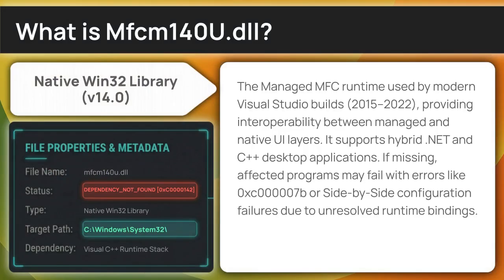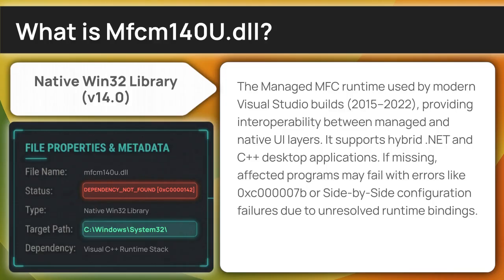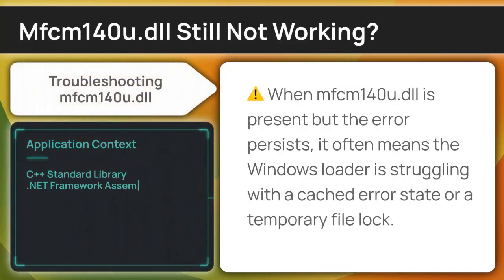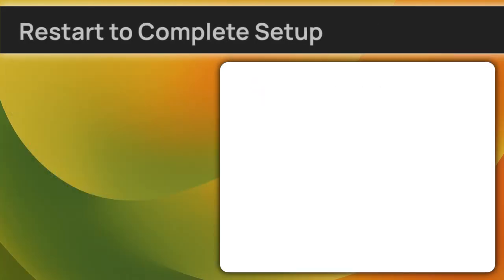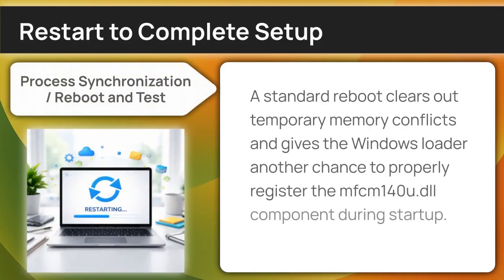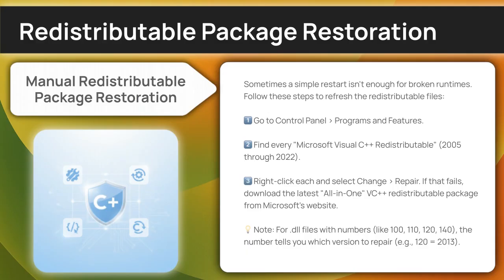How to Fix mfcm140u.dll Not Found [SOLVED]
Is Visual C++ Runtime Stack crashing or failing to launch due to Mfcm140u.dll? When this DLL is unavailable, applications may fail to start or behave unpredictably.

What is Mfcm140U.dll? The Managed MFC runtime used by modern Visual Studio builds (2015–2022), providing interoperability between managed and native UI layers. It supports hybrid .NET and C++ desktop applications. If missing, affected programs may fail with errors like 0xc000007b or Side-by-Side configuration failures due to unresolved runtime bindings.

As part of the Visual C++ Runtime Stack architecture, Mfcm140u.dll operates as a Native Win32 Library DLL using the Native Win32 Library. This tutorial covers practical troubleshooting steps that may help clear the error.

▶ What You Need to Know:

- Reconnecting mfcm140u.dll components and dependencies
- Get facts about the mfcm140u.dll file

Timestamps:

00:00 - Introduction
00:20 - See the main function of mfcm140u.dll
00:54 - Addressing missing dependencies related to mfcm140u.dll
01:15 - Rebooting the system to reload core components
01:34 - DISM System Manifest Restoration
02:18 - General safety notes for file downloads